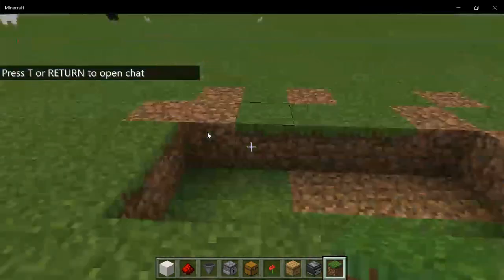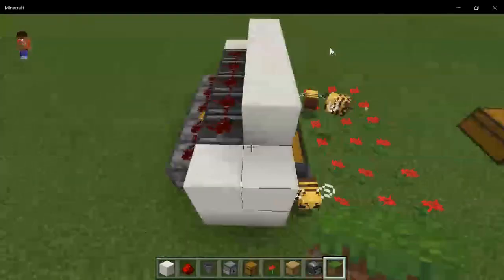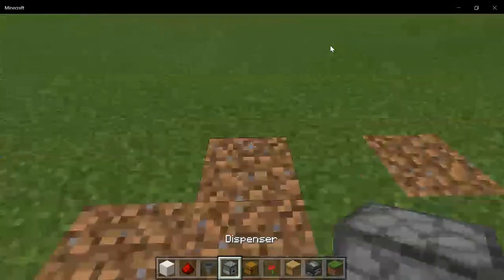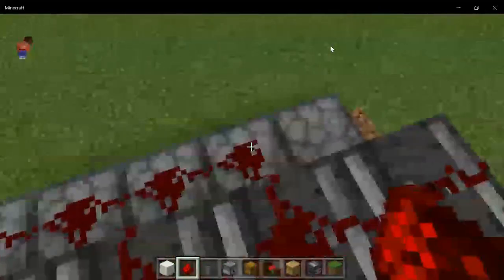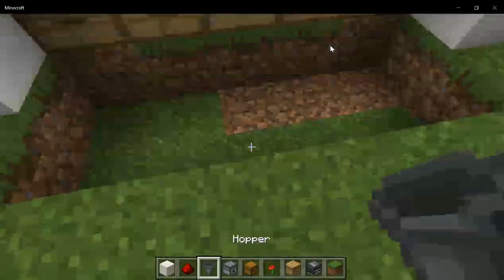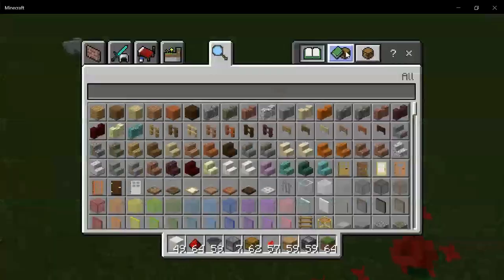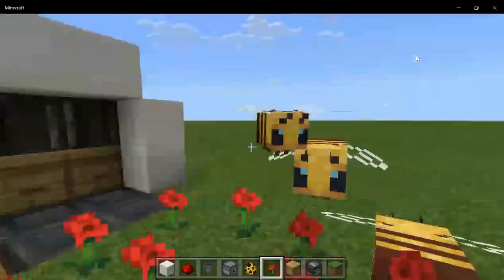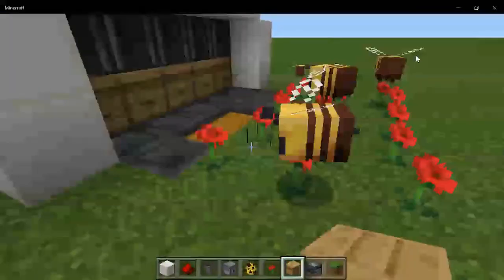Minecraft Bedrock 1.14 - Easy Bee Farm Tutorial